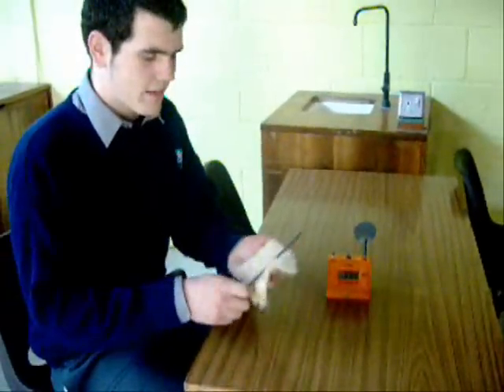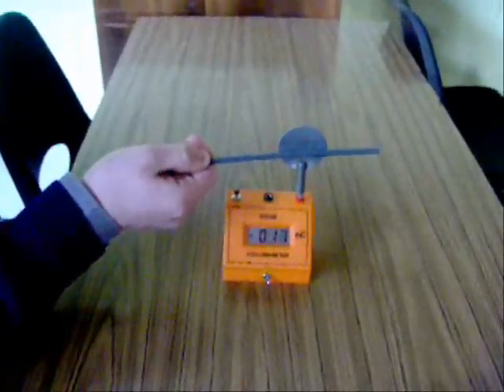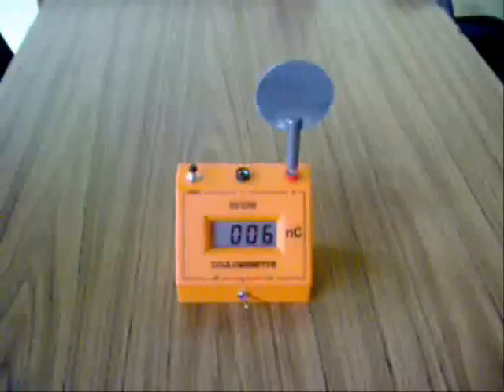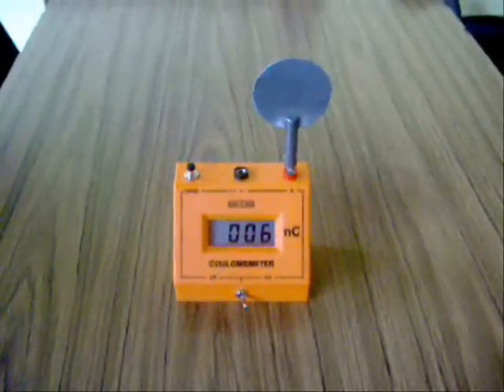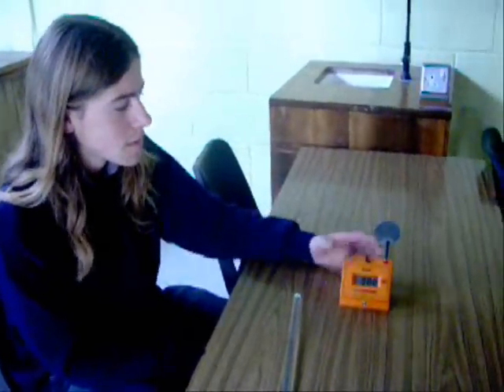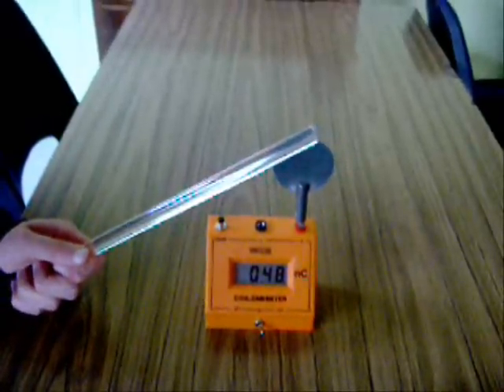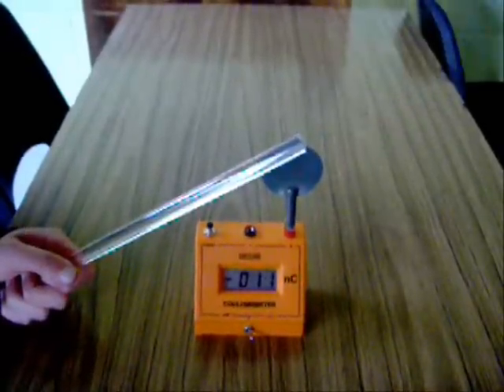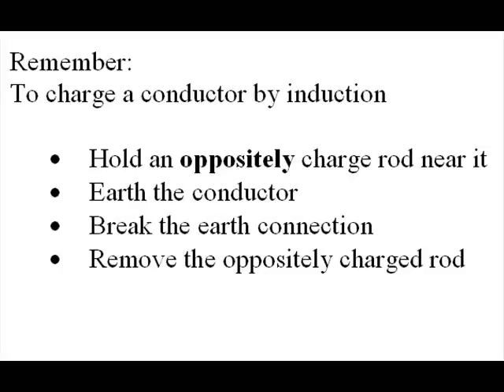Charging by Induction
Here we charge a zinc plate positively and then negatively by induction.